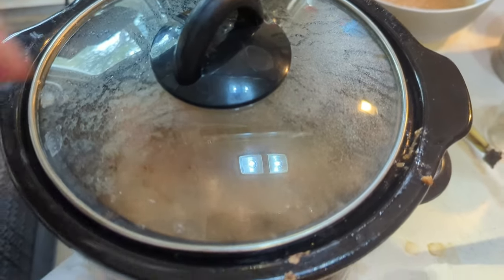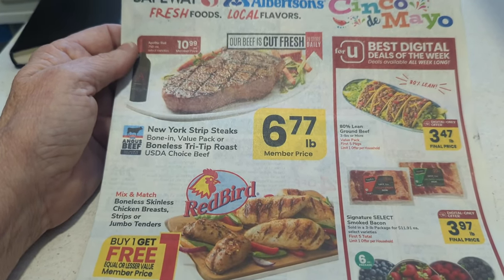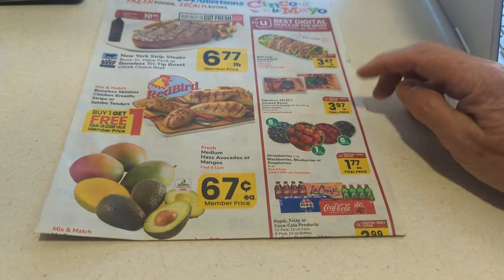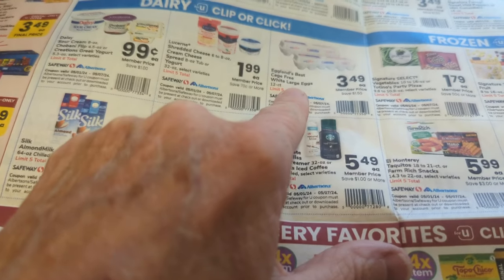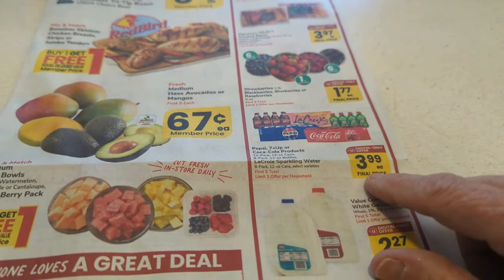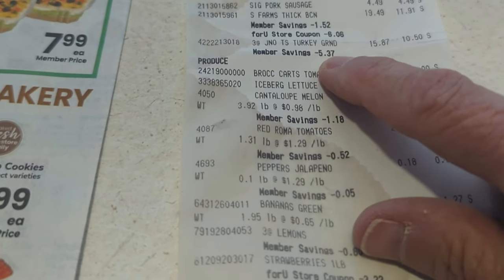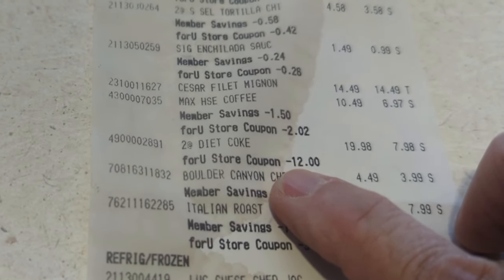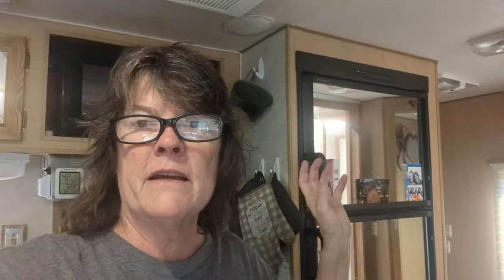How To Score Frugal Deals - Frugal Finds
1. **Finding Deals**: I focus on finding good deals at Safeway instead of Walmart, primarily through online ads.
2. **Meat Purchases**: I bought various meats, including a pork shoulder, and split them into smaller portions for freezing.
3. **Digital Coupons**: I show you how I use digital coupons and store apps to get the best prices.
4. **Savings on Pork Shoulder**: Purchased a pork shoulder for $15.03, saving $7.78, and calculated the cost per meal at $1.50.
5. **Cinco de Mayo Weekend**: I talk about great deals are found during the Cinco de Mayo weekend.
6. **Additional Deals**: I show items that I found for a good deal like cage-free eggs, Daisy sour cream, corn chips, and Diet Coke at significant savings.
7. **Price Comparisons**: I highlighted the difference in prices between Safeway and Walmart, especially for items like Diet Coke.
8. **Receipt Breakdown**: I go over the receipt, showing total savings of $83.44.
9. **Shopping Strategy**: I show you how to use a shopping strategy that saves money ever time by checking ads online, use digital coupons, and buy only items on sale to maximize savings.